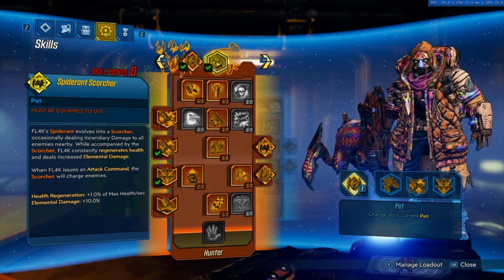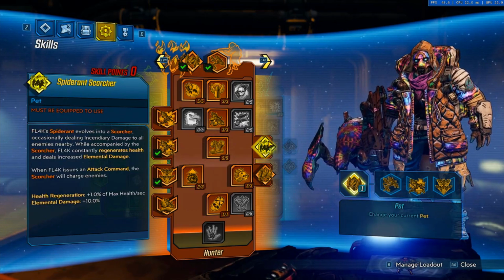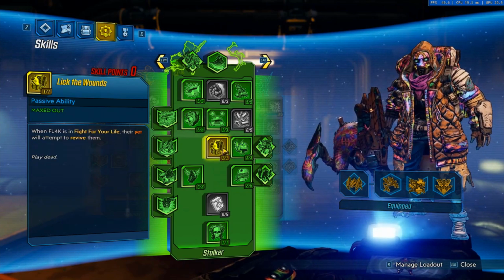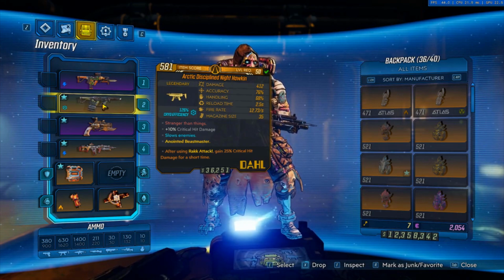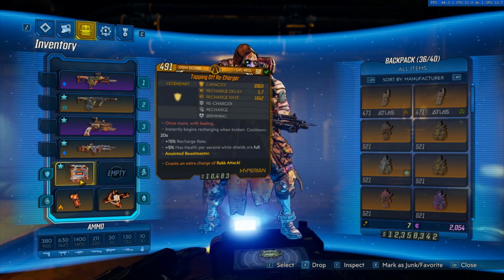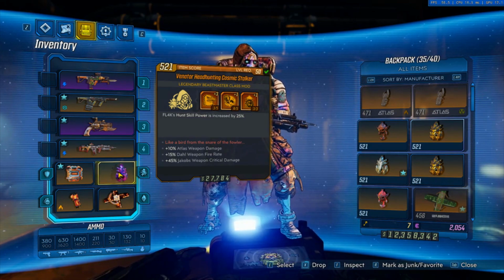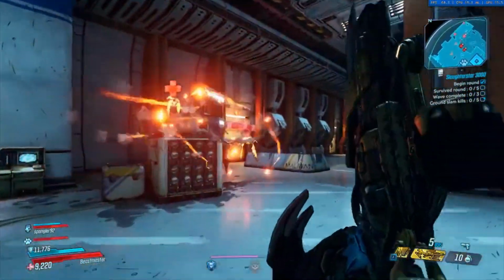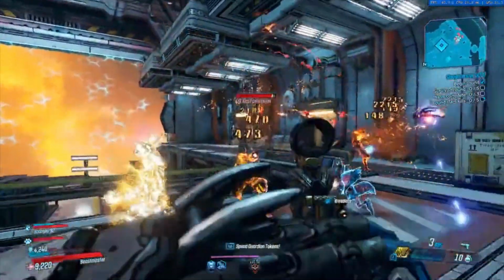*New* FL4K Rakk Attack Build 277k Crit Borderlands 3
Timestamps
Build - 0:43
Gameplay - 8:30
277k Crit - 10:22
Link to my other FL4K Builds

Found a really fun FL4K Build with the new Rakk Attack changes. This was filmed in TVH Mayhem 3. Check out my build and the insane crits from this Jakob's Pistol. Leave me a comment on how you like the build. Happy Vault Hunting.